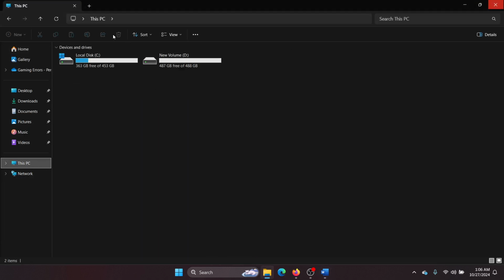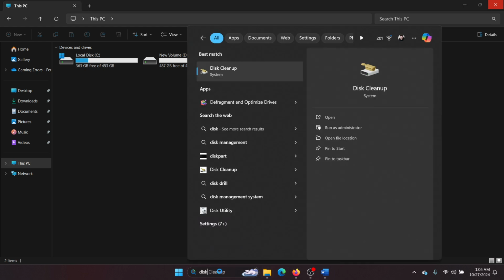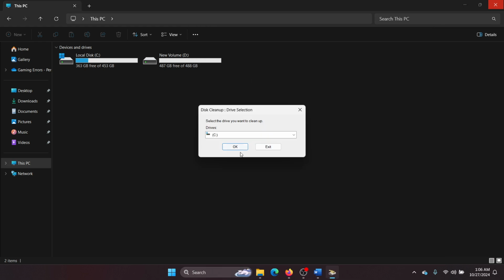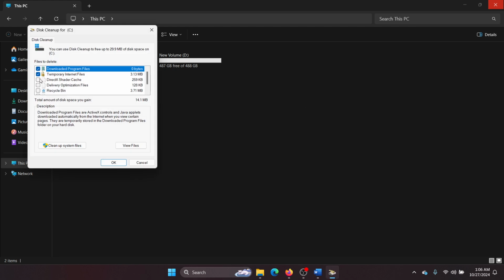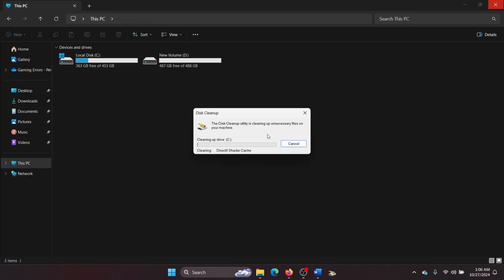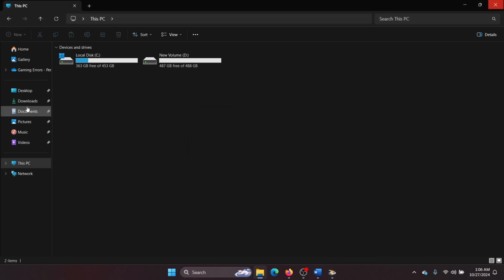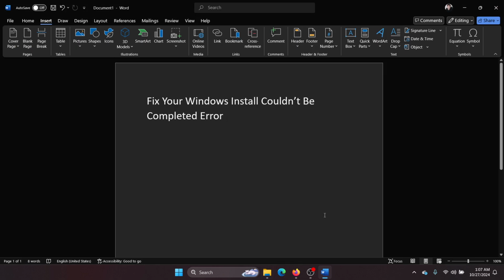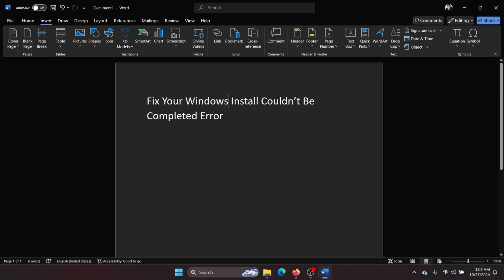How to Fix Your Windows Install Couldn’t Be Completed Error on Windows 11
Video Title: How to Fix Your Windows Install Couldn’t Be Completed Error on Windows 11

If you wish to fix Your Windows Install Couldn’t Be Completed Error then please watch this video.